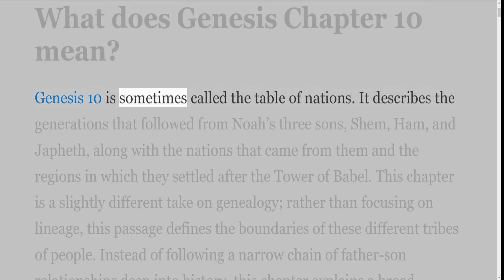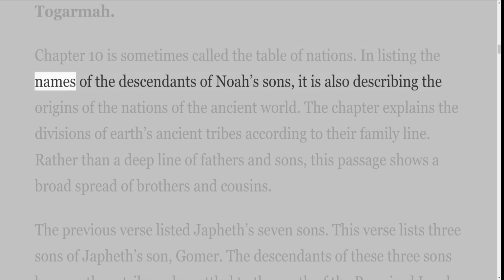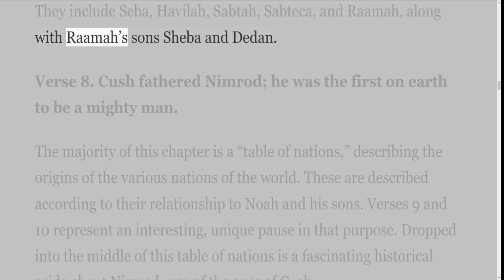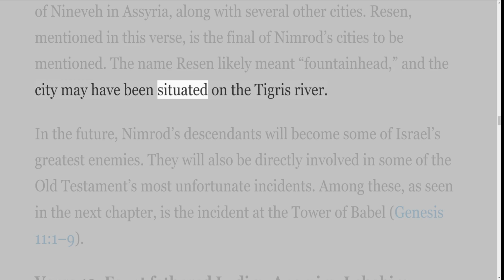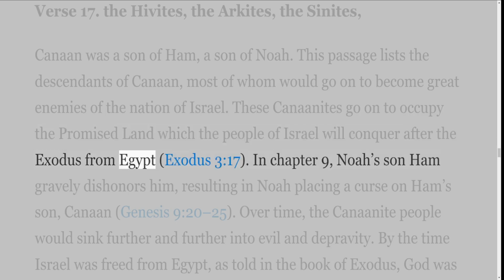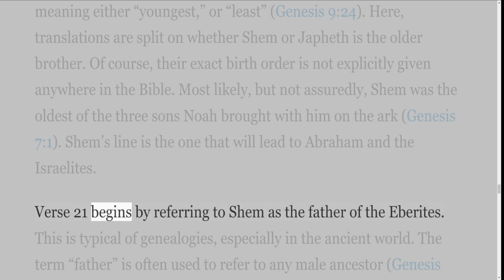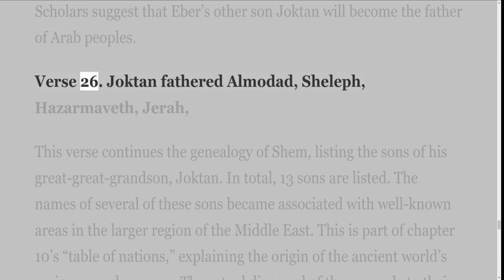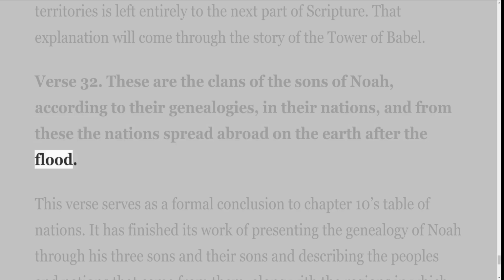A Verse by Verse Study in the Book of Genesis ESV with Irv Risch, Chapter 10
I put this study together with the help of God's Word using the ESV, and BibleRef online.
It is a verse by verse study in the Book of Genesis
The material used in this video is from BibleRef.com which is from Got Questions Ministries and is used by permission and not to be used for commercial use. If you copy this material please follow these rules:
•Content from BibleRef.com may not be used for any commercial purposes, or as part of any commercial work, without explicit prior written consent from Got Questions ministries.
•Any use of our material should be properly credited; please make it clear the content is from BibleRef.com.
•BibleRef.com content may not be altered, modified, or otherwise changed unless such changes are specifically noted.